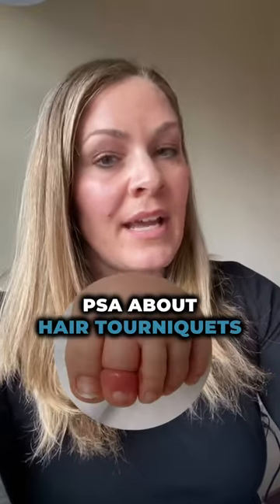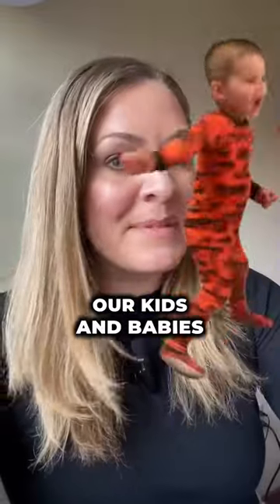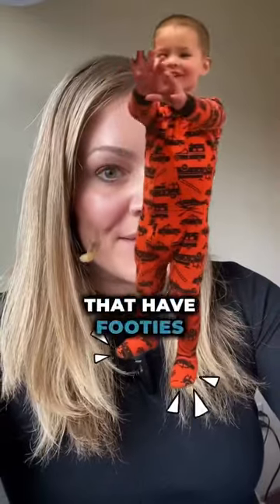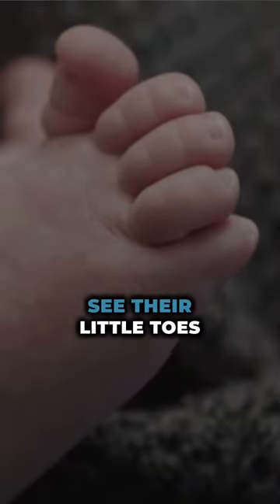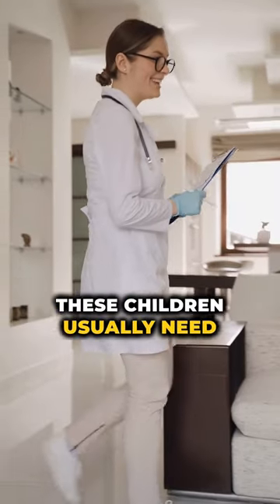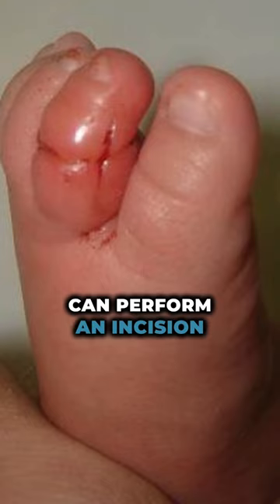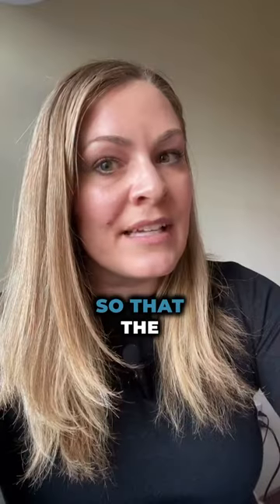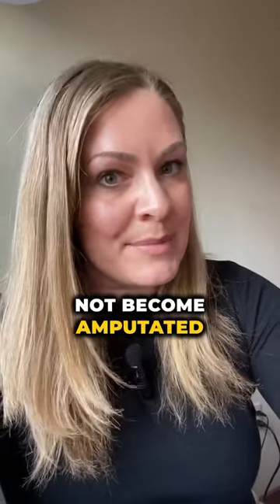💡This is Your Reminder to Check for Hair Tourniquets ➡️Watch to See Why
💡Reminder!
😵Hair tourniquets can be one of the most overlooked reasons for inconsolable crying in a baby!
as the seasons change, and we start to bundle up these kiddos in warm clothes, and jammies with footies make sure that if your baby is crying inconsolably to undressed and fully check all fingers and toes to make sure there is no swelling, or redness!